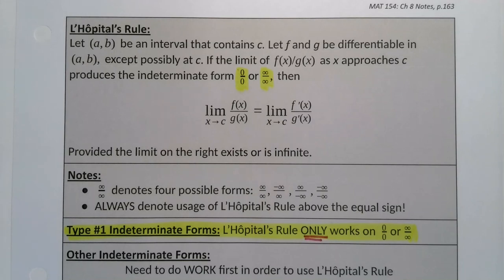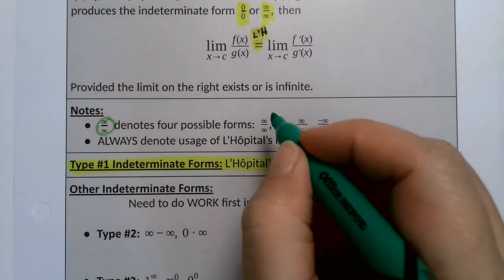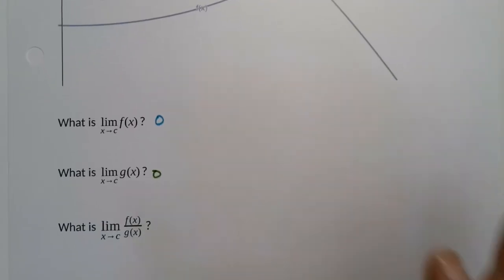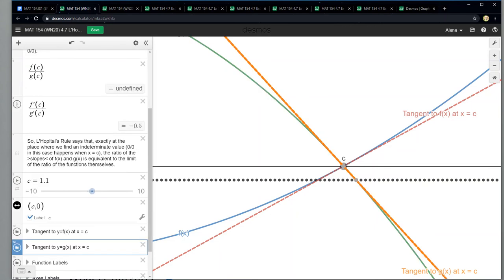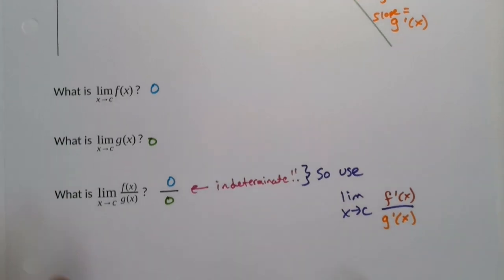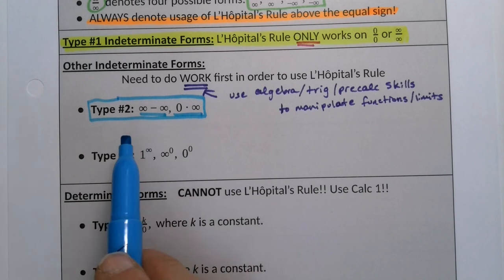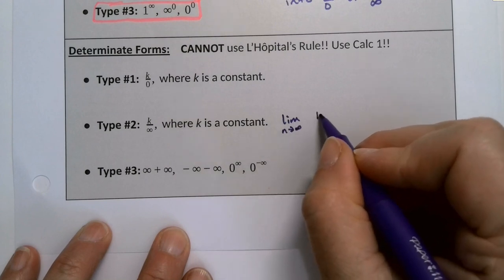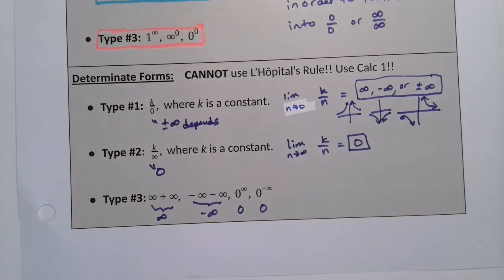MAT 154 4.7 Part 2 (SP20)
Explaining L'Hopital's Rule and Indeterminate Forms for Limits